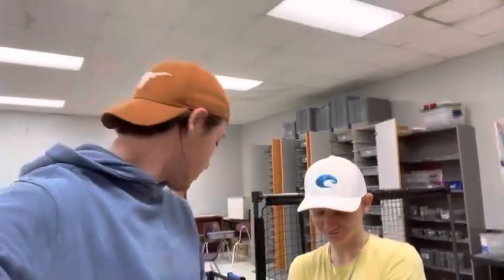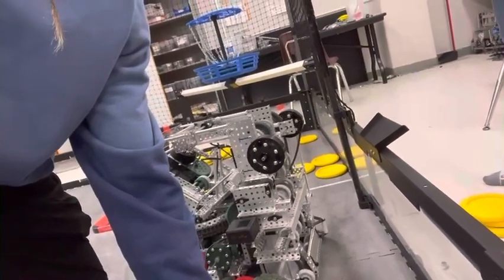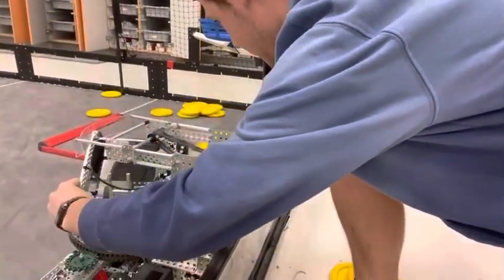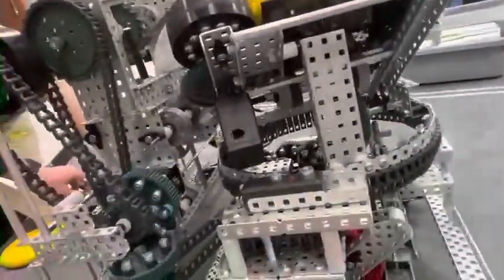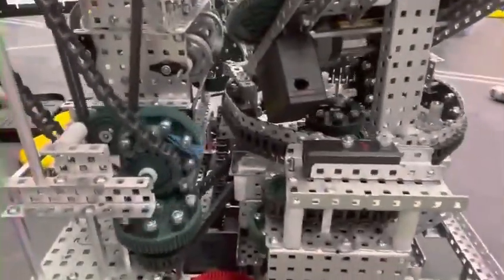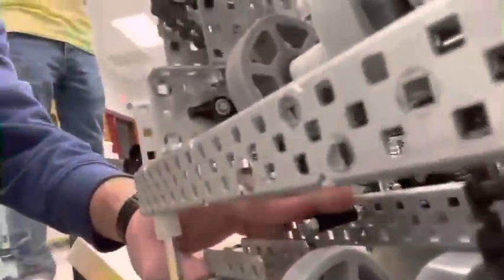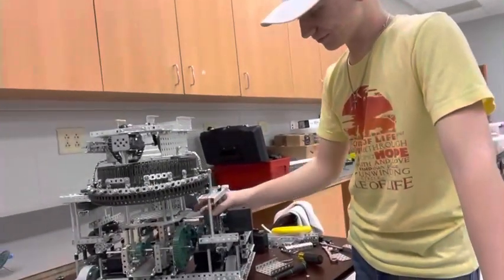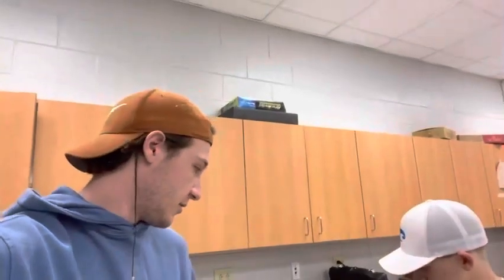GOLD! RoboVlog - Big Turret Progress - Vex Spin-up Ep32